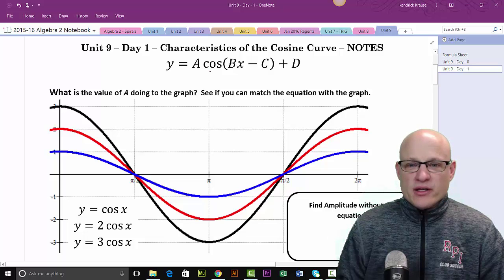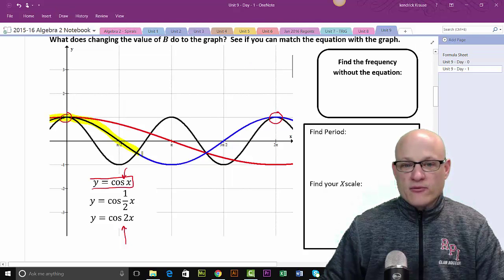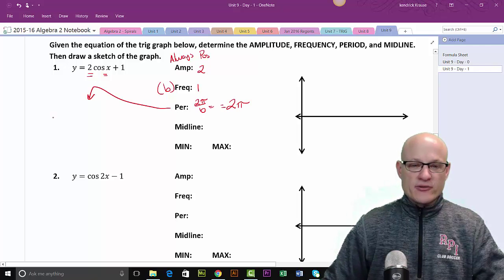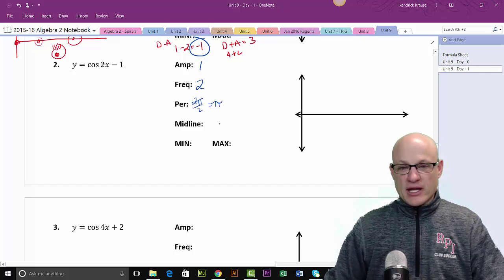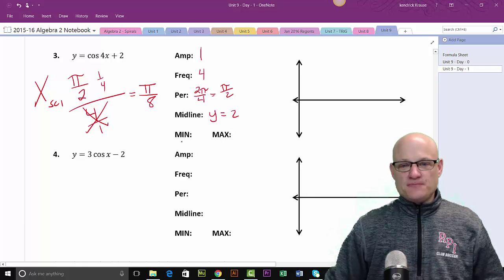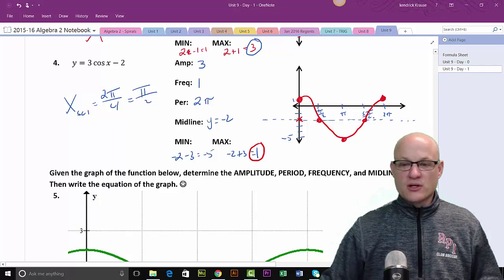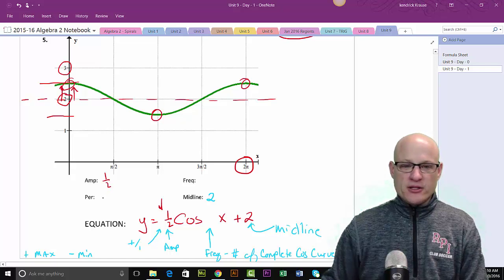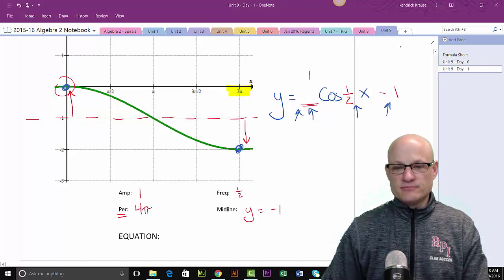Algebra 2 - Trigonometry - Unit 9 - Day 1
Characteristics of the Cosine Curve